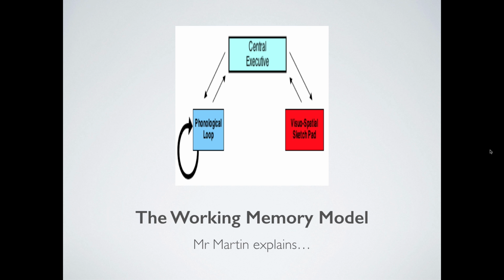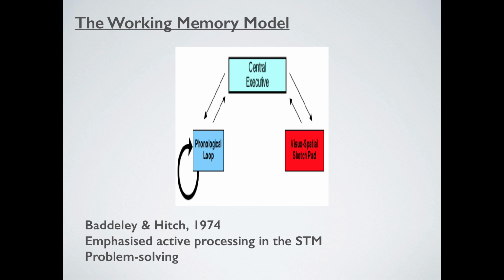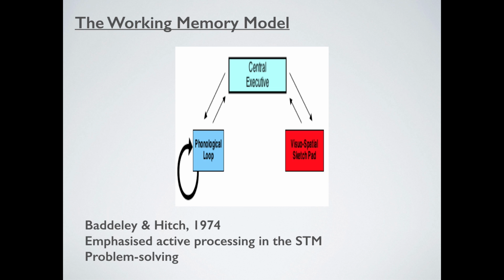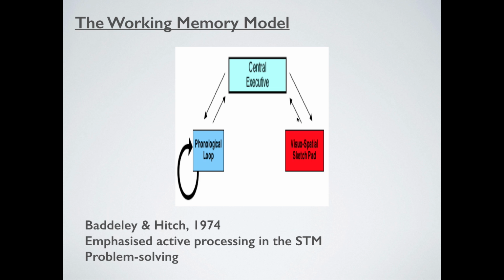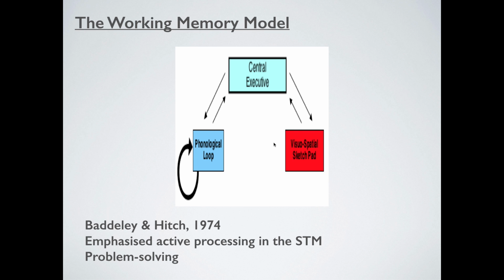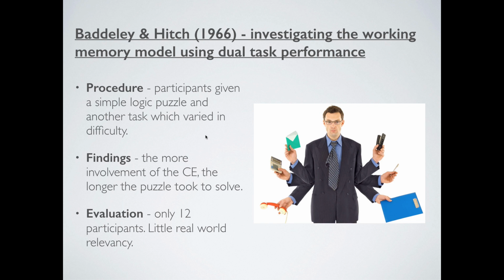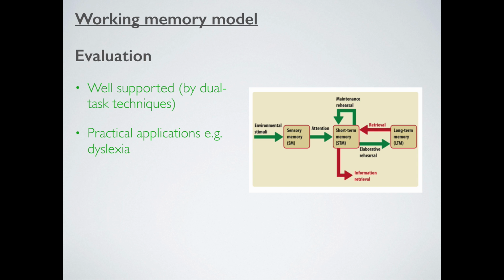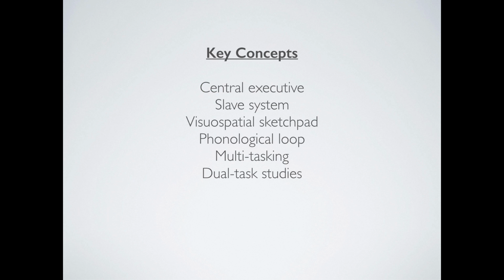The Working Memory Model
Baddeley & Hitch (1974) - basics of the model, the 2000 revision and evaluation. Cheers guys.